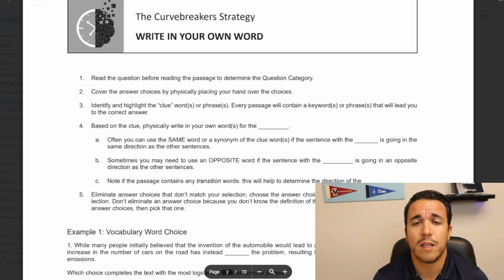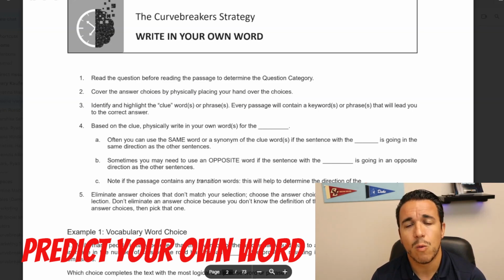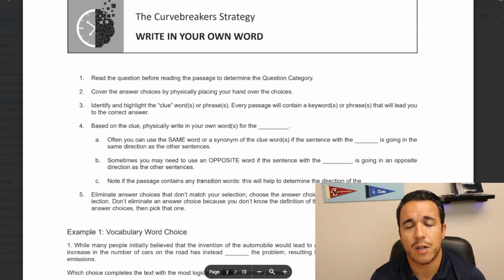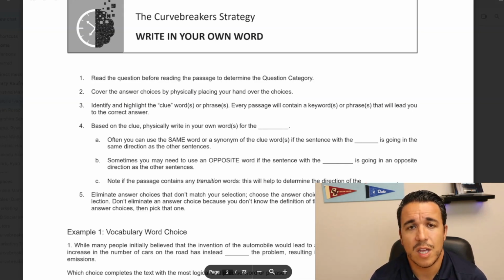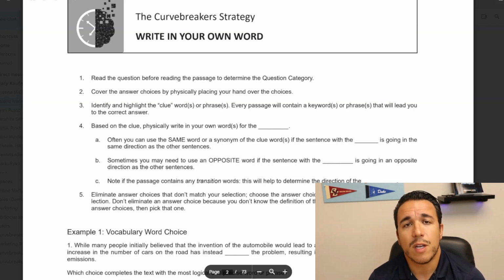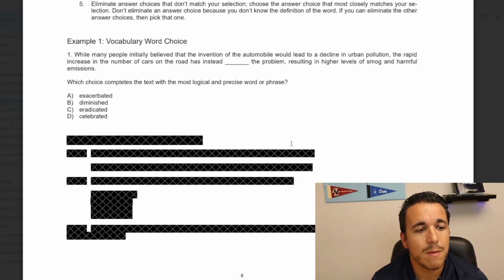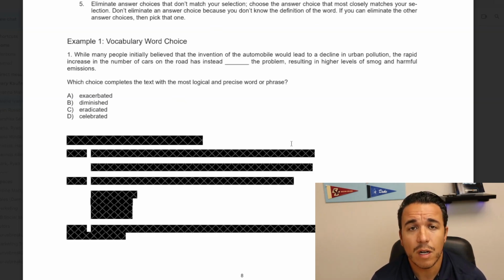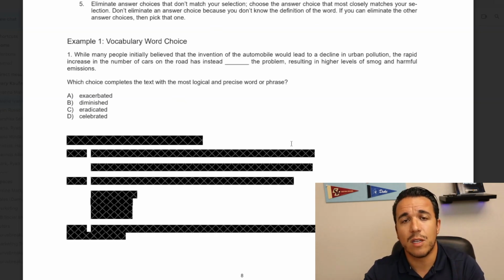Digital SAT Reading Strategy: Vocab-in-Context Questions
Welcome to Episode 1 of our Digital SAT Strategies Series!

In this video, we breakdown one of the most common question types you'll encounter on the Digital SAT Reading section: vocabulary-in-context.

*NEW* Decoding the Digital SAT Video Course!

Tricks and Strategies to DOMINATE Reading Comp on the SAT or PSAT!